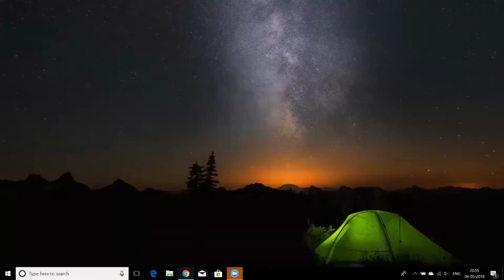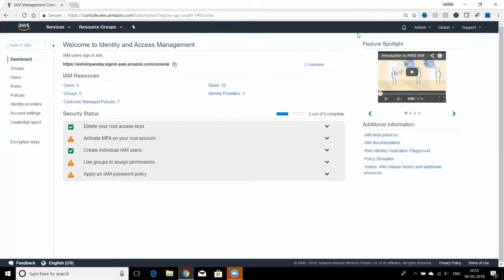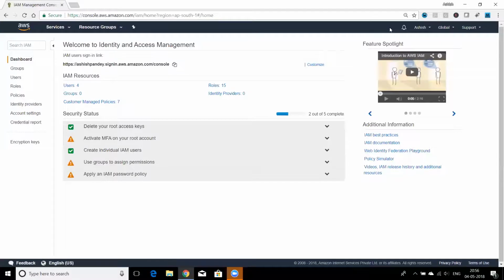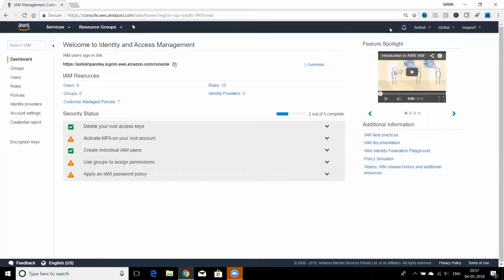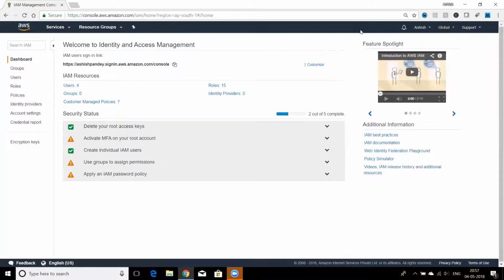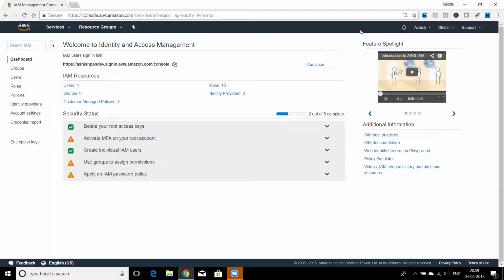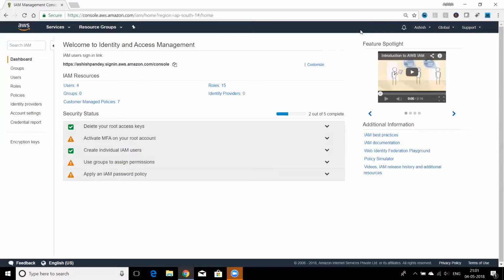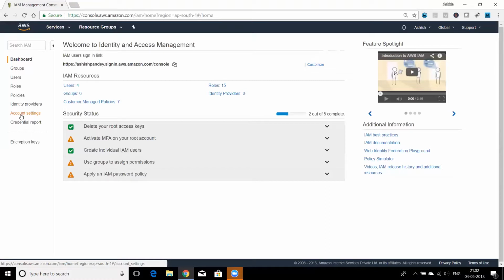AWS Security - IAM: An Introduction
AWS Identity and Access Management (IAM) enables you to manage access to AWS services and resources securely. Using IAM, you can create and manage AWS users and groups, and use permissions to allow and deny their access to AWS resources.

IAM is a feature of your AWS account offered at no additional charge.

IAM is the one of the most important Security and Identity Management service in AWS. Lets get started.